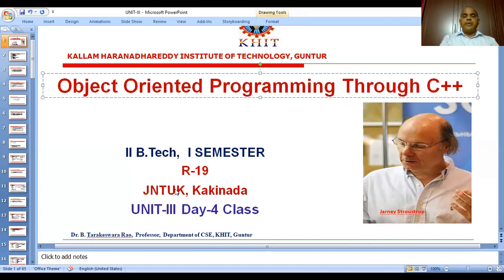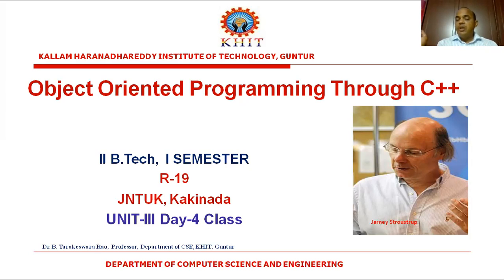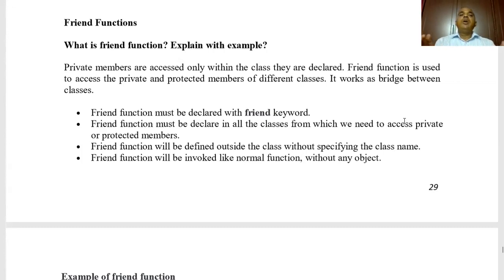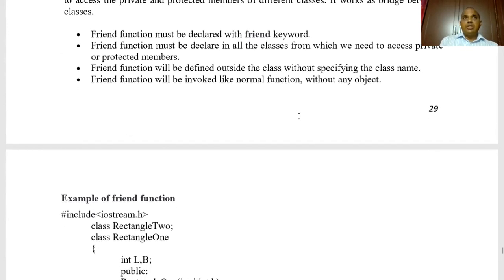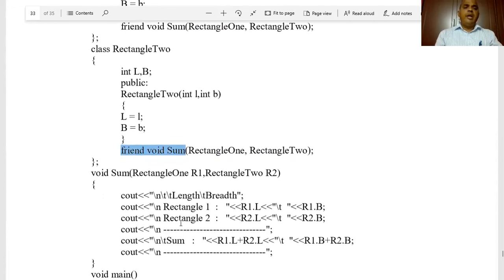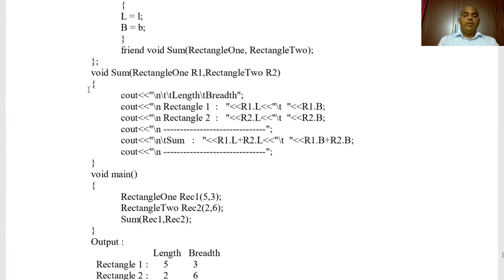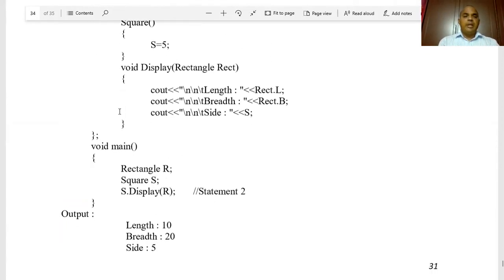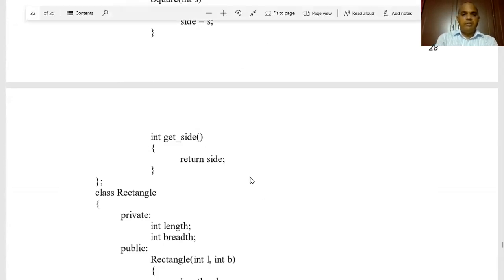OOP Through C++ Unit III Day 4 Class